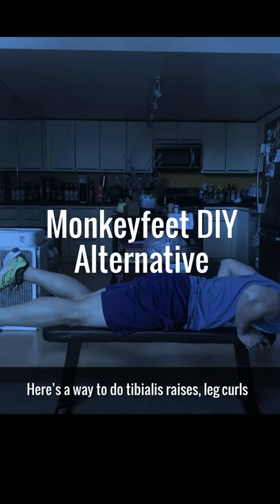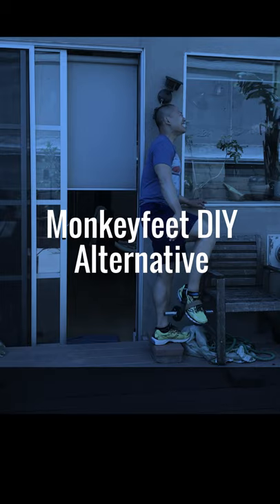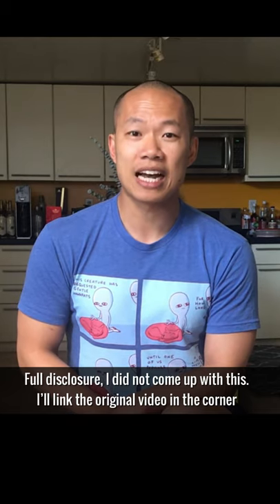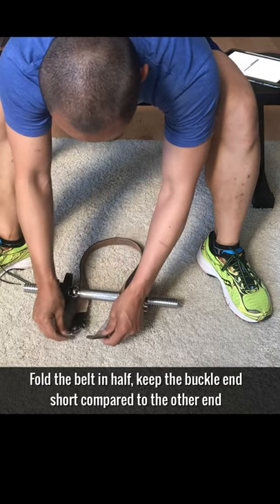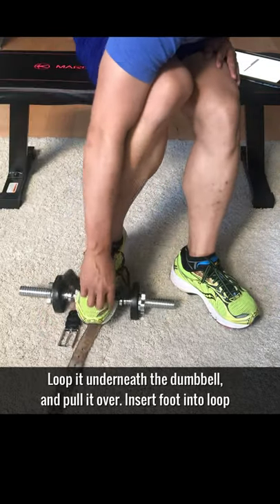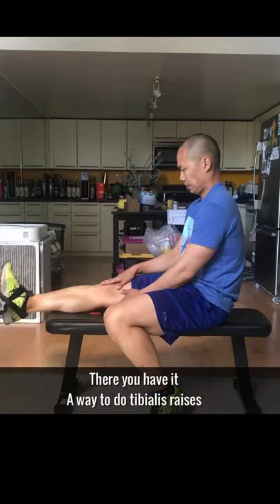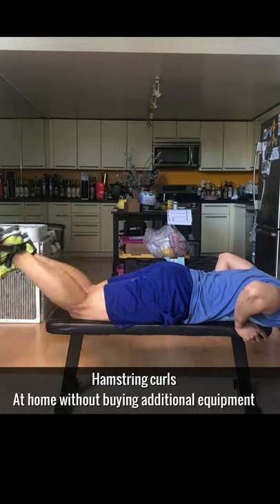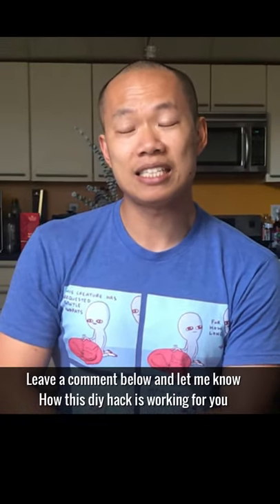Monkeyfeet Dumbbell DIY for Hip Flexor Raises, Tibialis Raises, Hamstring Curls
A video showing how to create your own at home Monkeyfeet dumbbell attachment DIY to perform hip flexor raises, tibialis raises, and hamstring curls, using just a belt and a dumbbell.

Full disclosure: I didn’t make this up on my own, but saw it from this video originally:

1. You'll need a belt and a dumbell.
2. Fold the belt in half
3. Keep the buckle end relatively short compared to the other side
4. Loop it underneath the dumbbell and pull it over
5. Insert your foot into said loop
6. Wrap the loose end behind your shoe/ankle
7. Insert loose end into the buckle and tighten.

There you have it, a way to do tibialis raises and hip flexor raises at home without buying additional equipment.